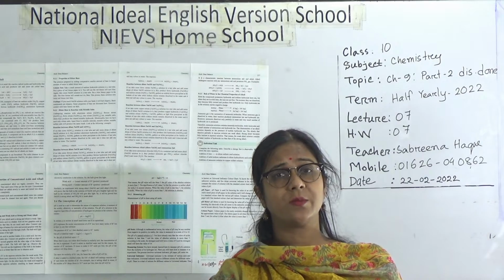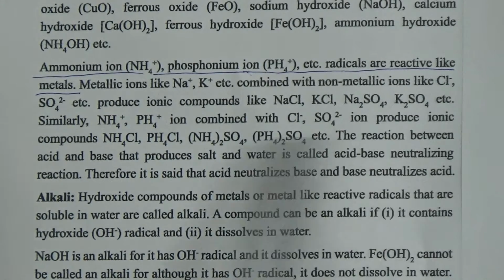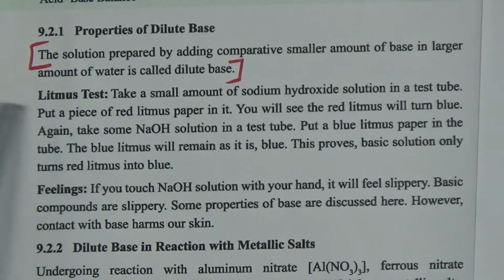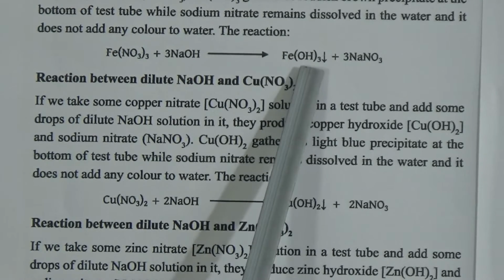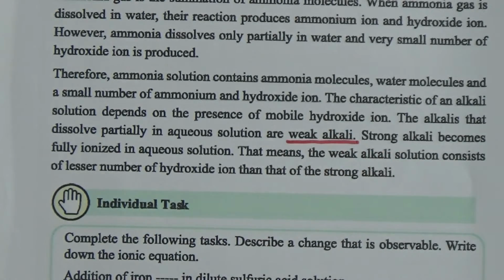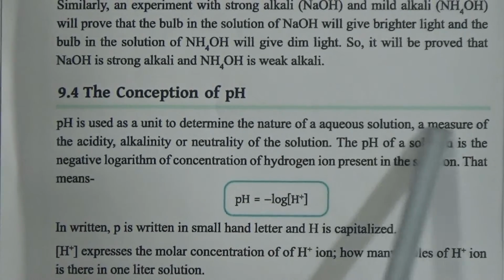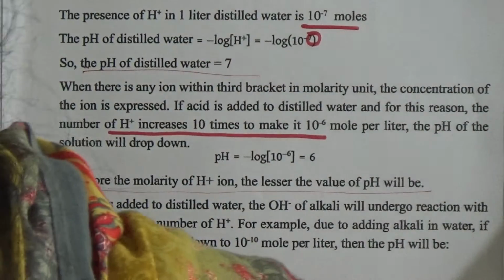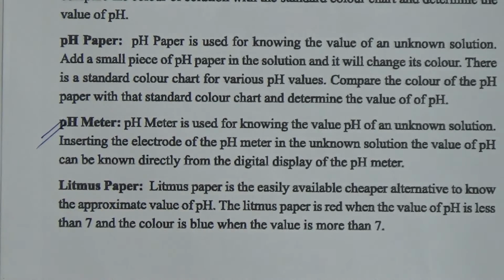Class: Ten, Subject: Chemistry (Lecture-07), Topic: Chapter-9, Part-2, discussion done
Half Yearly-2022
Class: Ten
Subject: Chemistry (Lecture-07)
Topic: Chapter-9, Part-2, discussion done
Teacher: Sabreena Haque